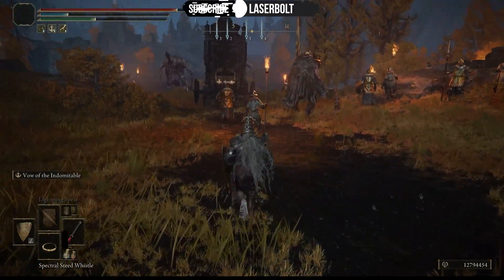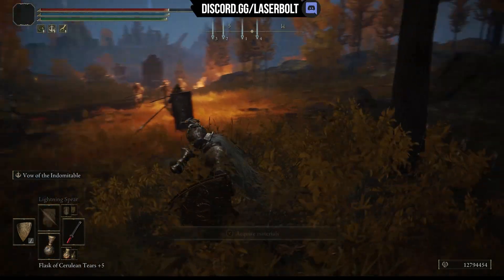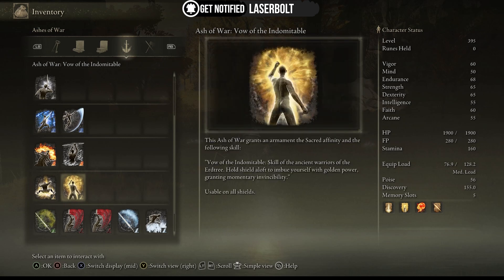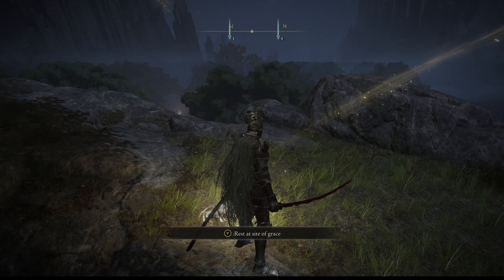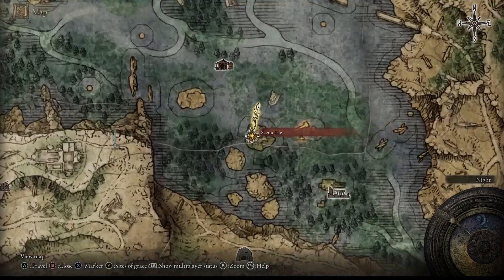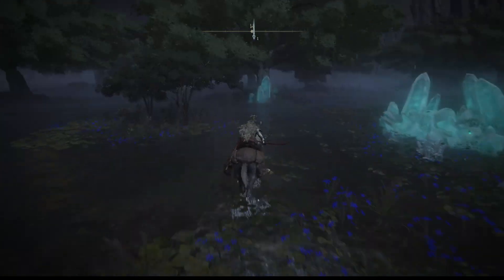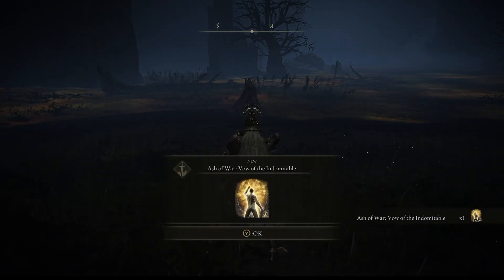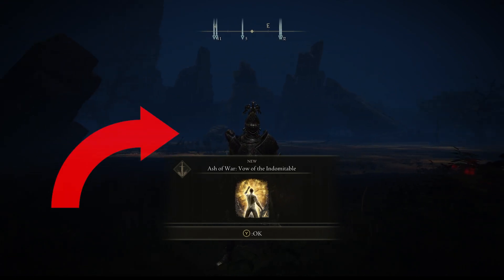Elden Ring HIDDEN POWERFUL ASH OF WAR | Vow of The Indomitable Location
Elden Ring HIDDEN POWERFUL ASH OF WAR | Vow of The Indomitable Location. Get this very powerful ash of war that you can equip and become invinsible.

Here is the Elden Ring and its Elden Ring guides with this Elden Ring strategy guide and Elden Ring tips tricks and Elden Ring location and Elden Ring bosses and Elden Ring best armor locations and how to and Elden Ring best weapon for magic and elden ring best weapons and Elden Ring best strength dex int faith arcane weapon Elden Ring best armor sets Elden Ring best armour sets Elden Ring armor for builds. Follow along as we provide you with complete elden ring guides to help you in elden ring. elden ring broken build,elden ring best build and elden ring powerful build.